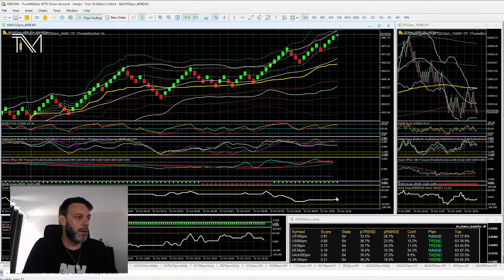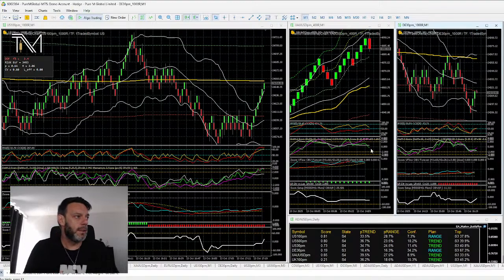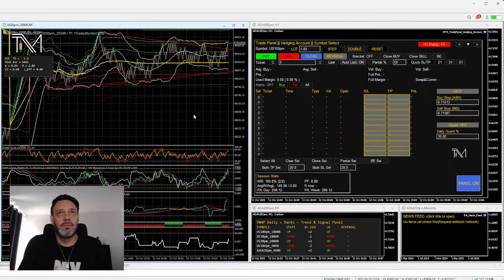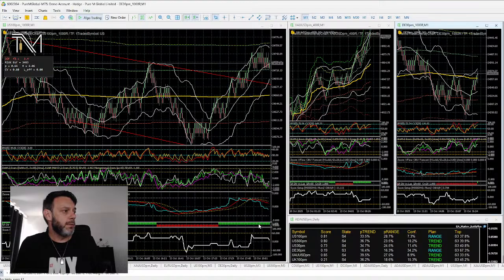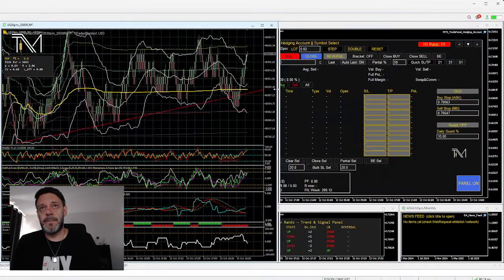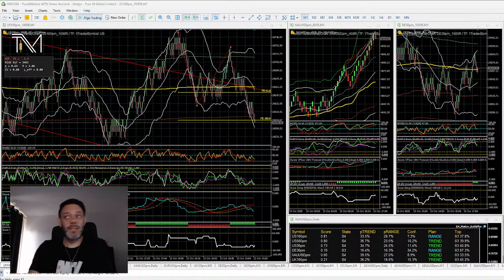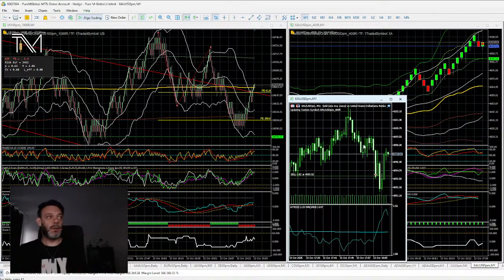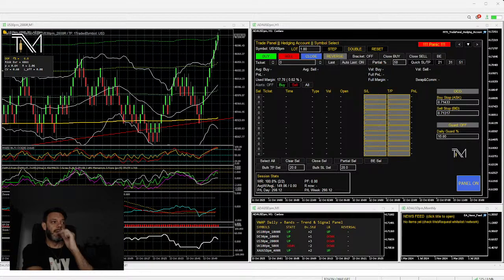📈 IntradayTradingMT – Live US Indeces 💹 13/10/25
Live intraday trader since 2009. I trade US indices, forex & gold. No hype, just real charts, wins & mistakes. Join me at Wall Street open – learn, interact and...Trade smarter, not louder.